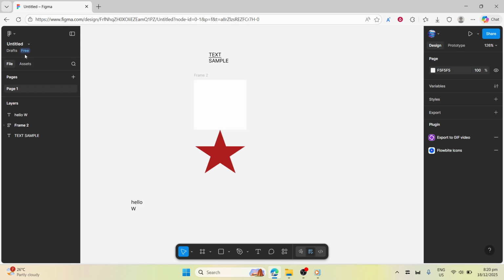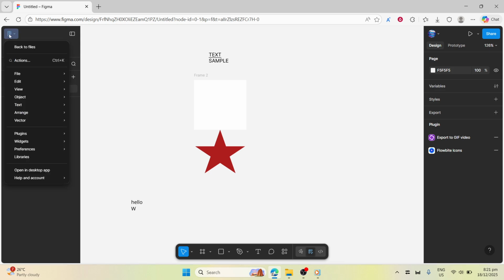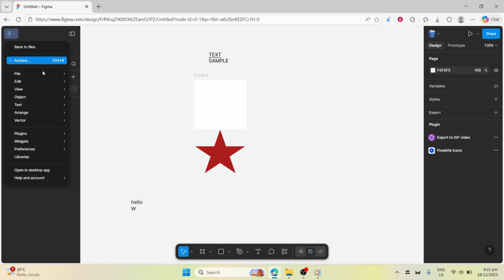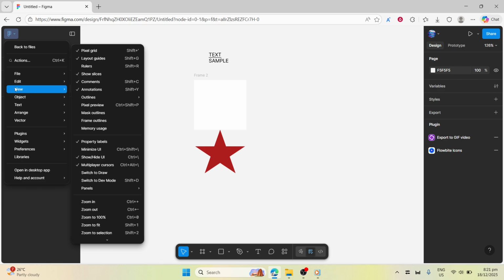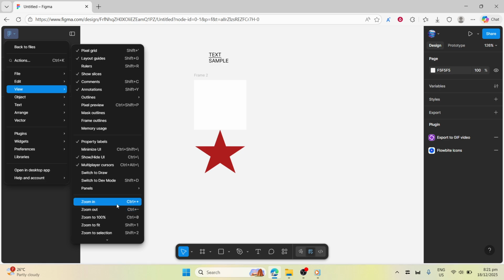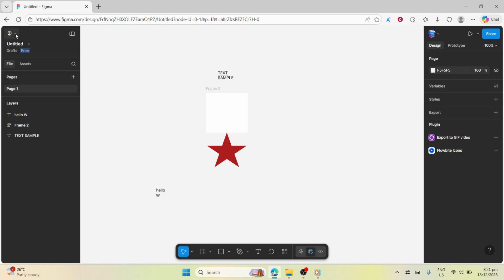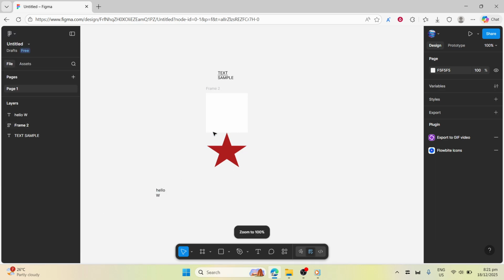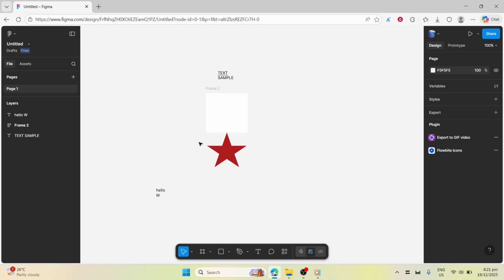How To Zoom In Figma (Fast) (2025 Guide)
Learn how to quickly zoom in on your designs in Figma in 2025, utilizing shortcuts and tools to enhance your workflow and improve design precision.